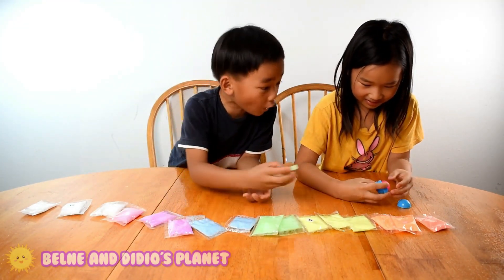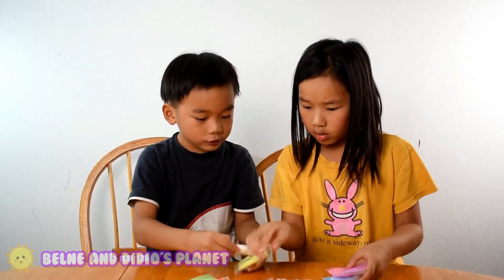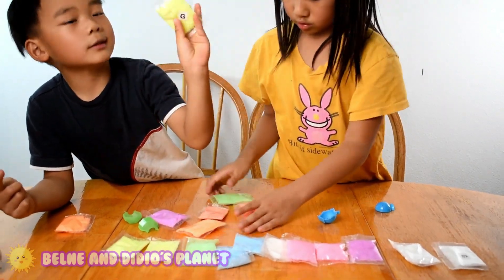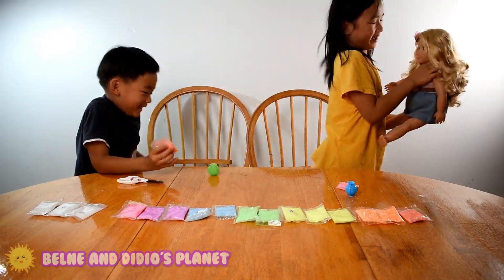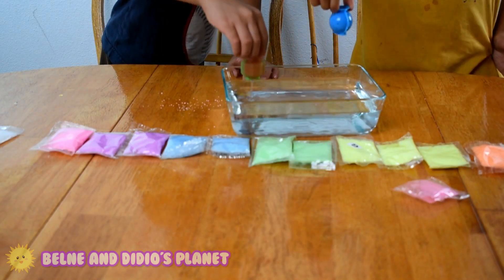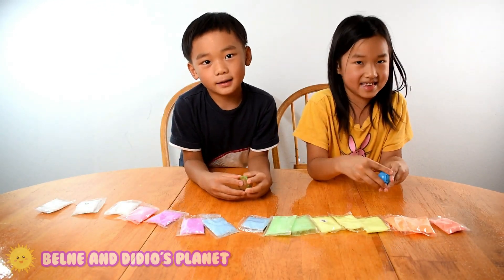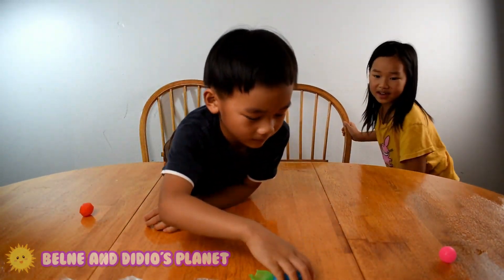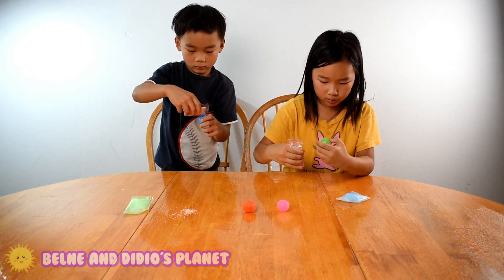How to Make Super Bouncy Balls | Can you make homemade bouncy balls? | Belne and Didio's Planet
Belne and Didio make and play with Glow in the Dark Powerballs! They also  create their own game to play. They had a lot of fun for kids!

Make your own homemade amazing bouncy balls for awesome science, chemistry, sensory play, and anytime activity with the kiddos. Bursting with color and glitter, this DIY bouncy ball recipe hits the nail on the head for a must-try slime making activity.